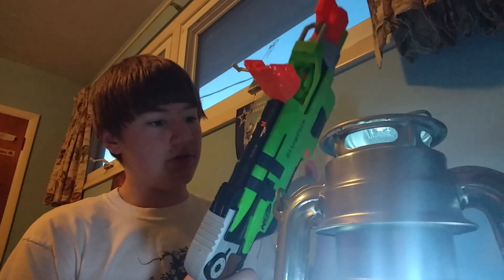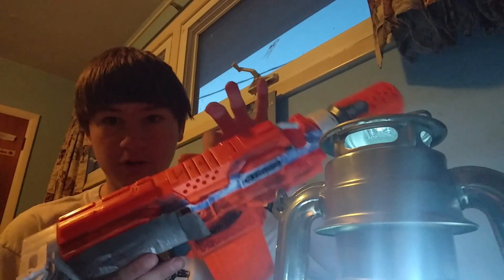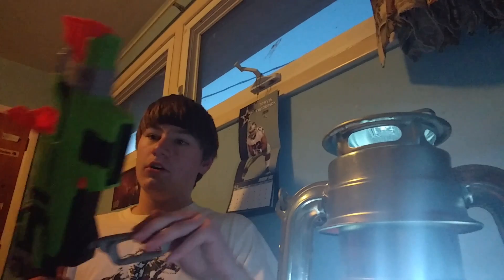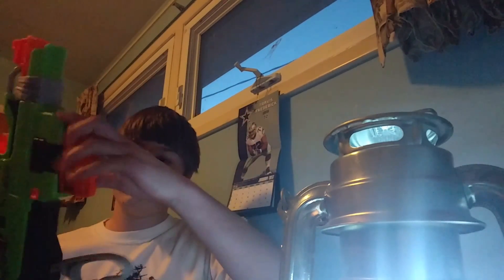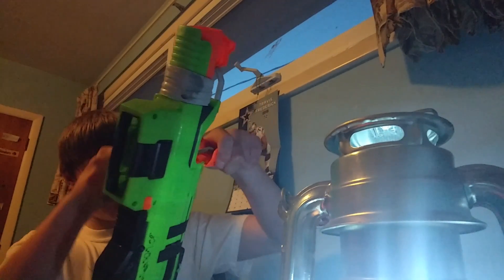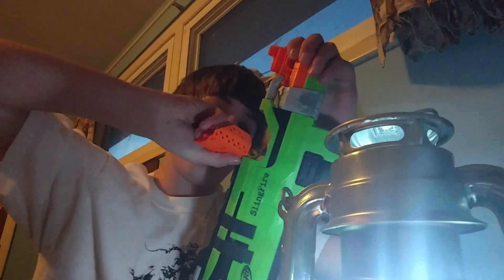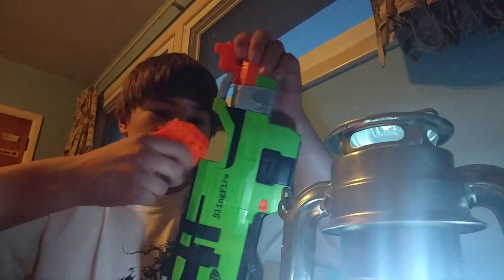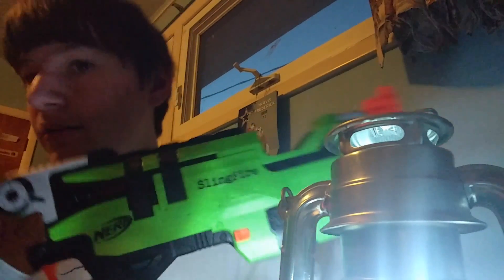SlingFire Mode Guide, Nerf Mods